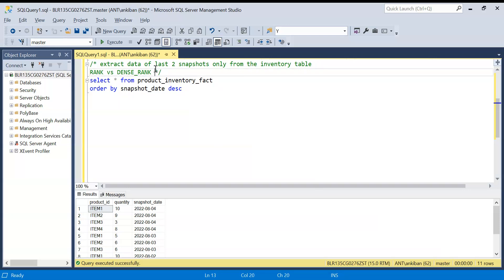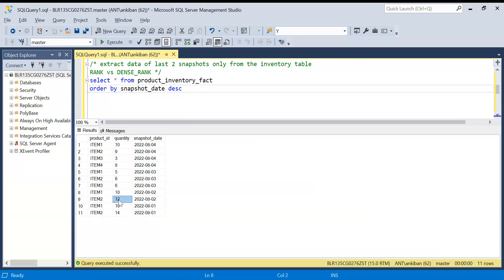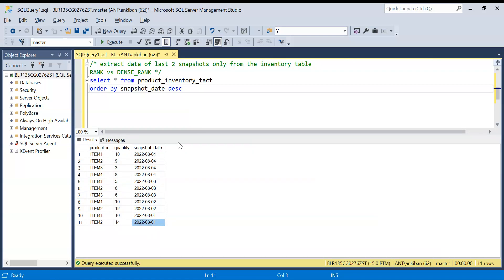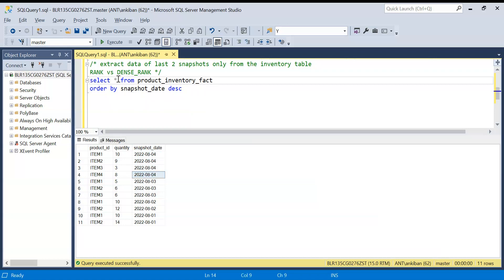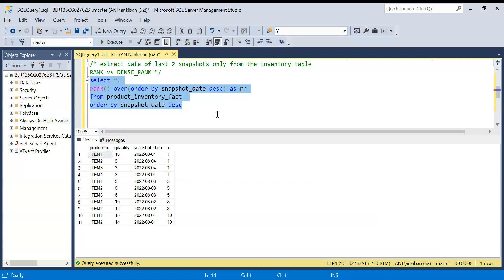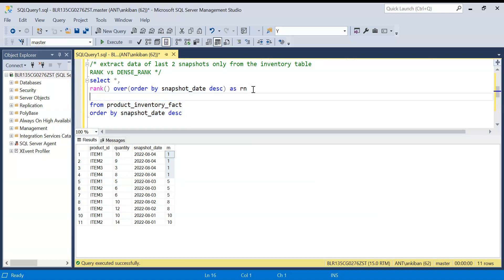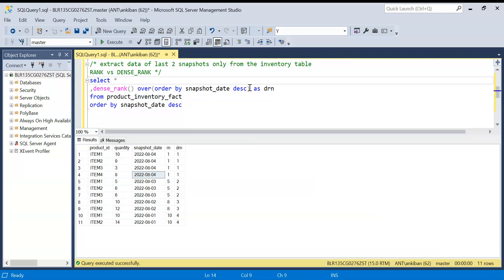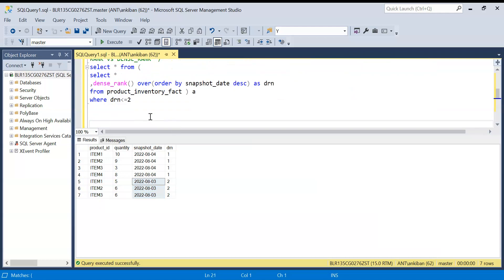A Genuine Use Case of DENSE RANK over RANK | RANK vs Dense RANK | Data Analytics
In this video we will cover a real use case where we need to use dense rank over rank.

script:
create table product_inventory_fact
product_id varchar(10),
quantity integer,
snapshot_date date
insert into product_inventory_fact
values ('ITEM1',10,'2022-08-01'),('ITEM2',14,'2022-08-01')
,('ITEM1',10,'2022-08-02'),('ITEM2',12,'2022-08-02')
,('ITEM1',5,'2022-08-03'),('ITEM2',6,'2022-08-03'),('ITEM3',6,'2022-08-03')